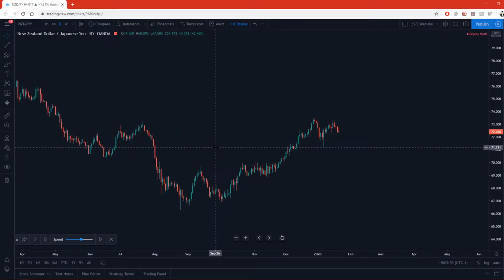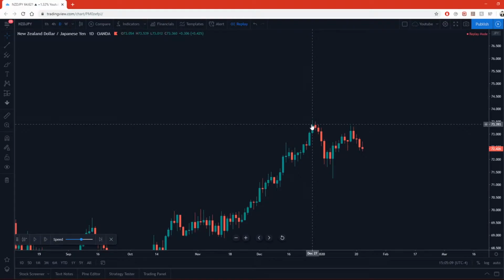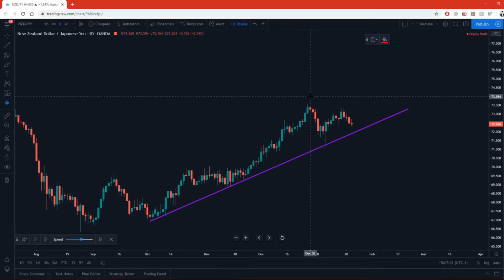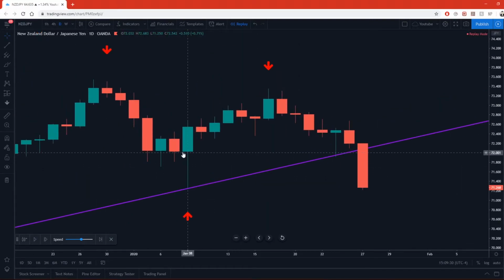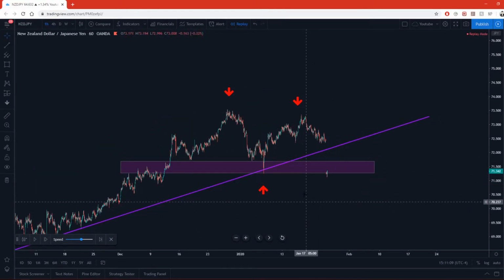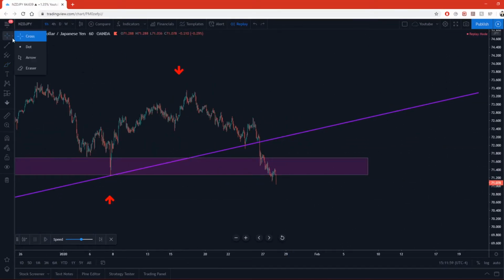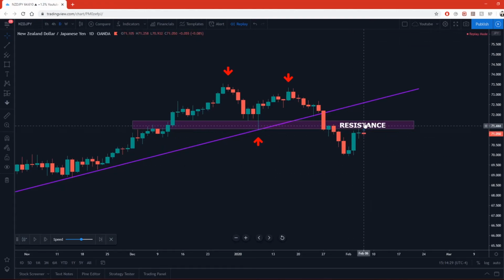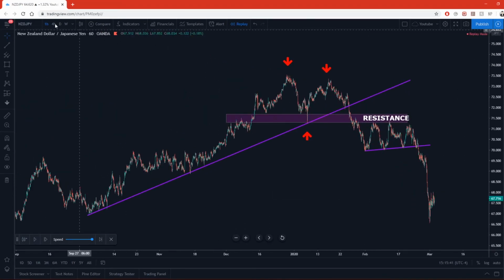Why you should look at Higher Time Frames / Beginner Forex Series